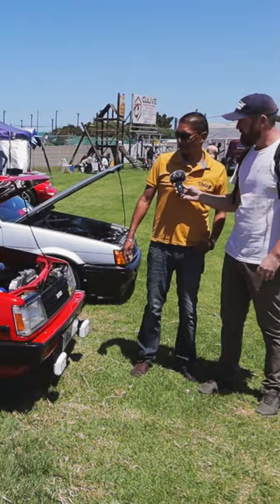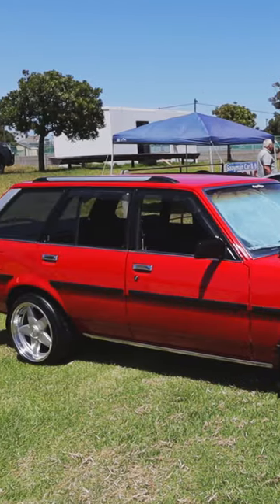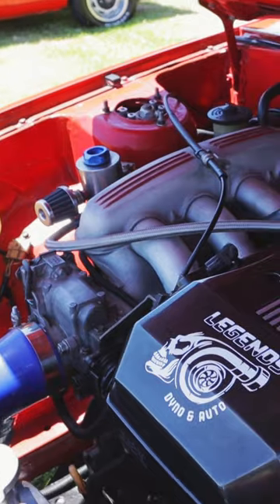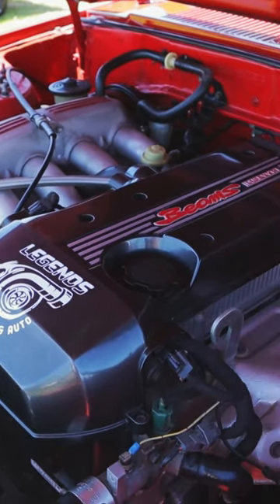Duel Beams swapped Corolla Wagon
Duel Beams swapped Corolla Wagon at Coffee & Cars Helderberg Nov 2022